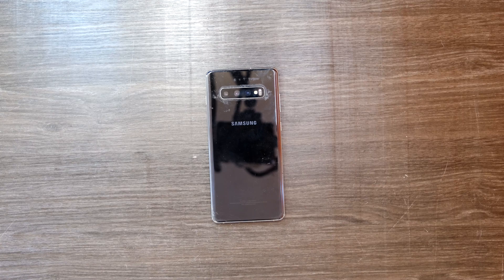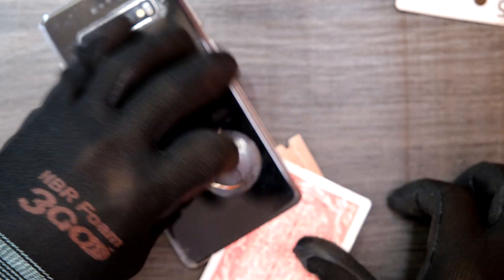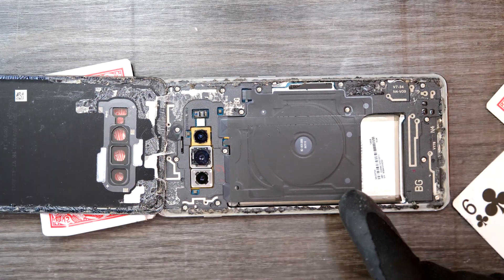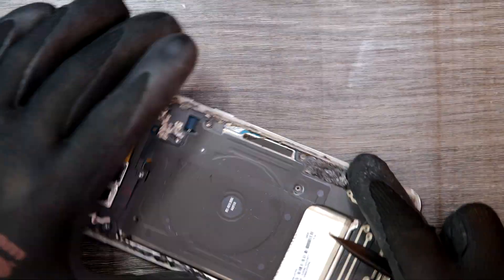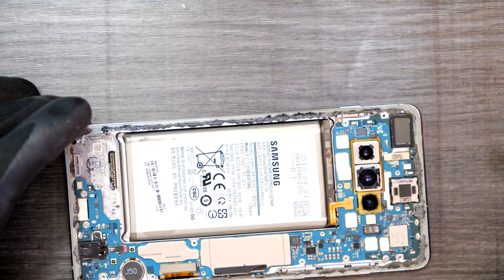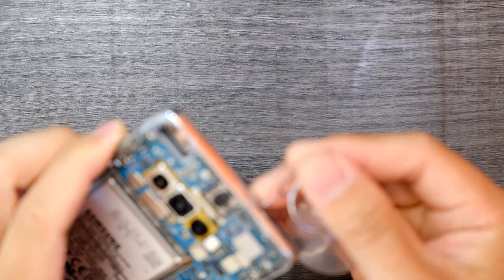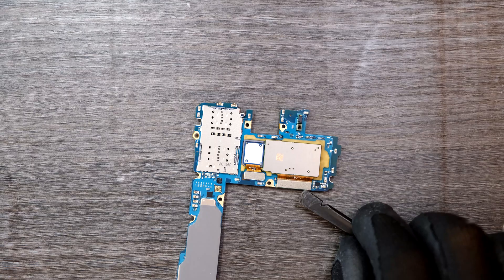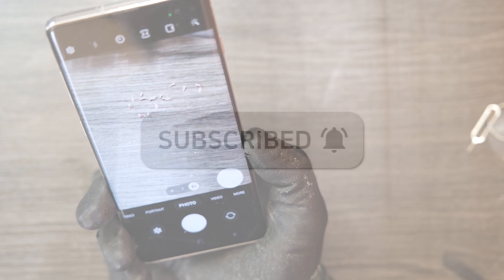Galaxy S10 Plus Back(Rear) Camera Replacement - Easy Guide!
Hi, in this video, we are going to show you the way to replace your Samsung Galaxy S10 Plus rear camera unit in the back. It is not that hard. We think you can give it a try with proper repair tools. Let's get started!